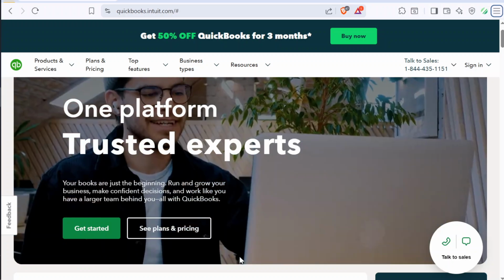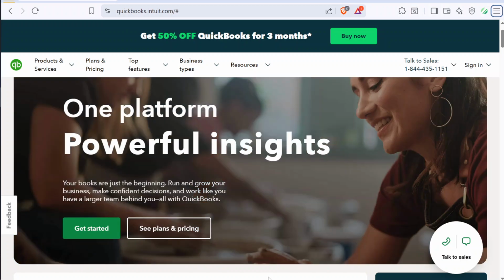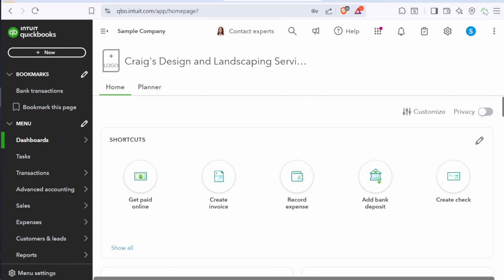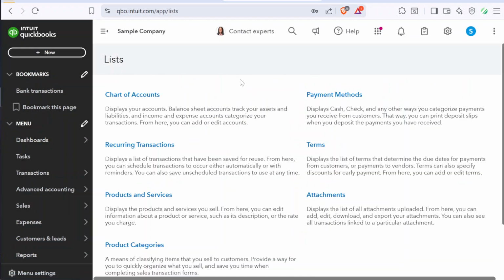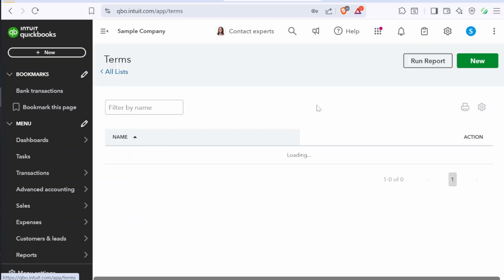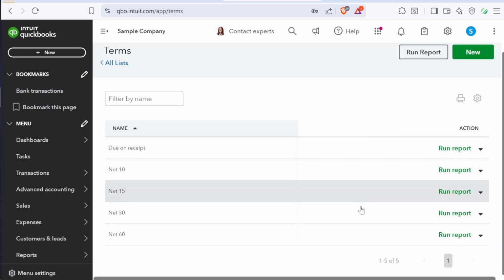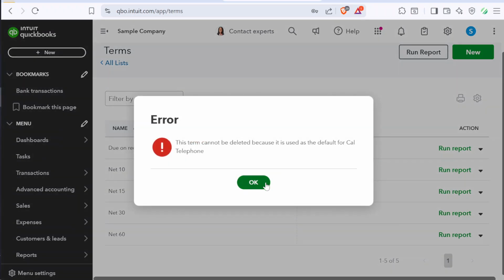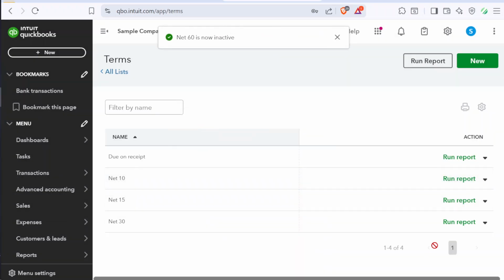How to Turn Off a Payment Term in Quickbooks Online - 2025 (Quick & Easy)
- How to Turn Off a Payment Term in Quickbooks Online
In this video, How to Turn Off a Payment Term in QuickBooks Online is explained step by step so you can easily manage your billing preferences. You will learn how to disable payment terms in QuickBooks settings, adjust invoice options, and streamline your accounting process without confusion. This QuickBooks Online tutorial helps you take control of payment settings and improve workflow efficiency.